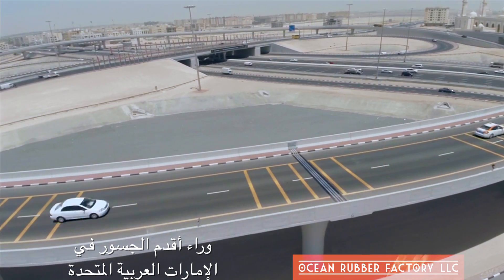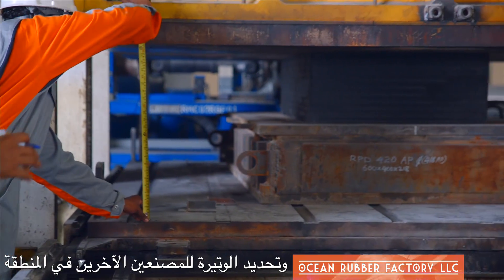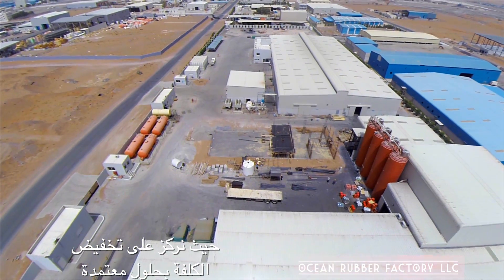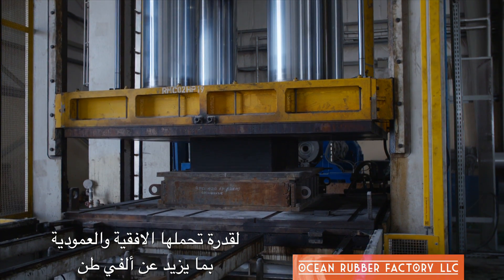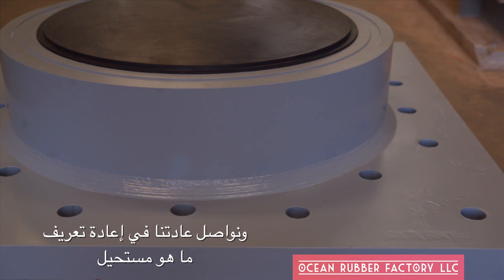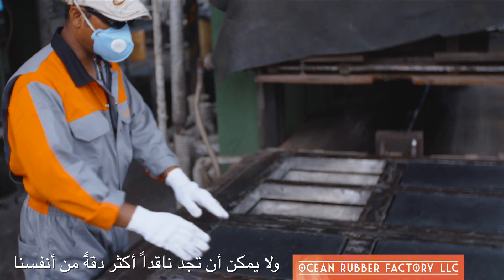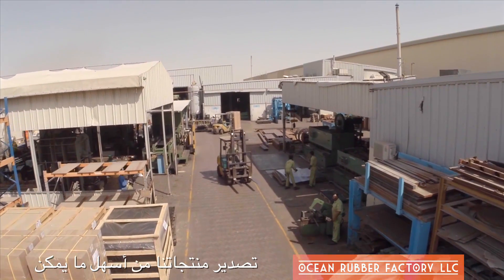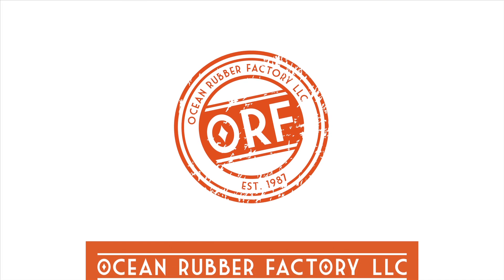ORF Bridge Solutions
ORF (Ocean Rubber Factory) is the Middle East’s leading supplier of technical rubber products. With over 700 employees across four countries and eight factories on two production sites, ORF supplies customers with innovative, quality solutions. From the GCC to as far as The Panama Canal, ORF has been raising industry standards for decades, ensuring perfection in every detail.

Bridge bearings
expansion joints
rubber
pot bearings
spherical bearings
UAE
Dubai
Saudi Arabia
Kuwait
bahrain
Qatar
Oman
Sohar
DOha
Abu Dhabi
ORF
Ocean Rubber Factory
Manufacturer
Precast
Transport
Infrastructure
Bearing Pad
Elastomeric
Neoprene
Polychloroprene
CR
Approved
RTA
Road Transport Authority
Ministry of Transport
Department of Transport